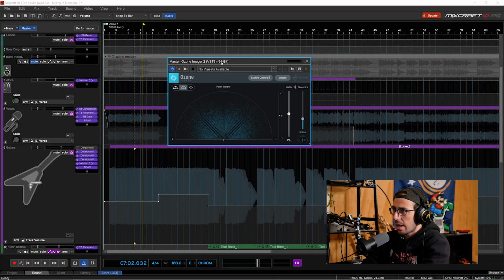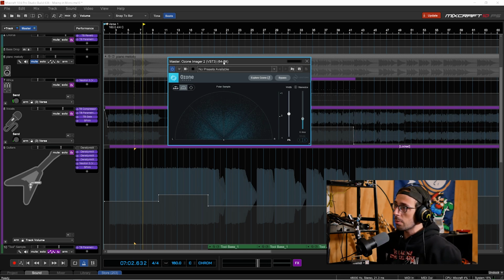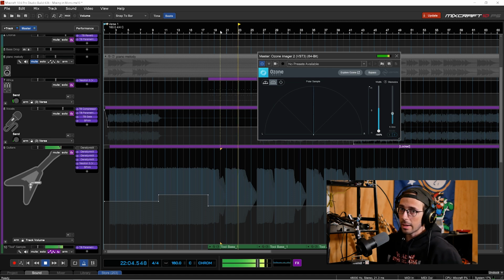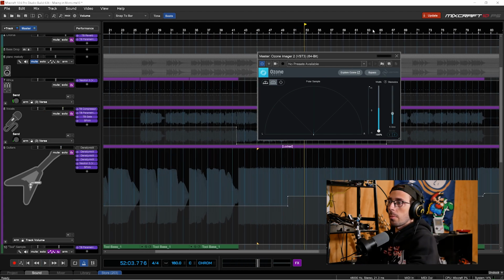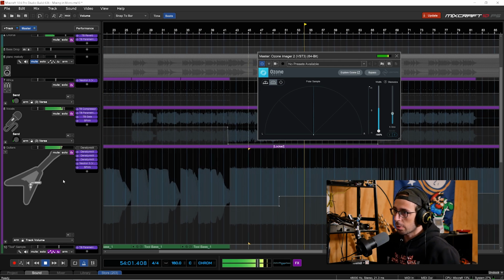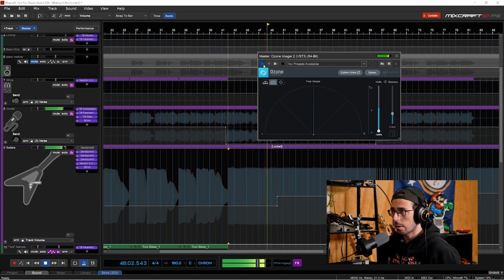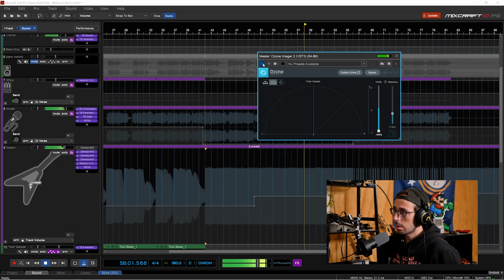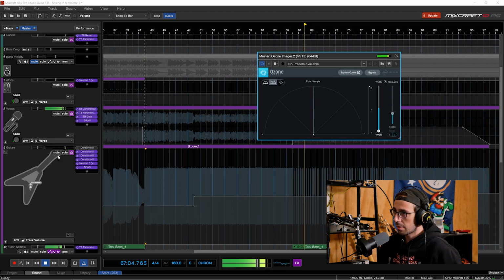This Completely Changed The Way I Mix